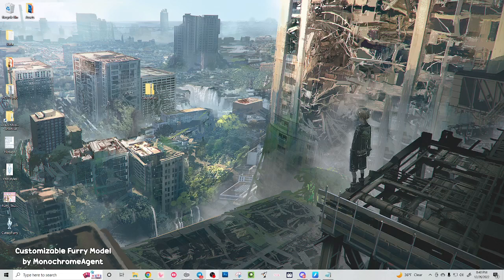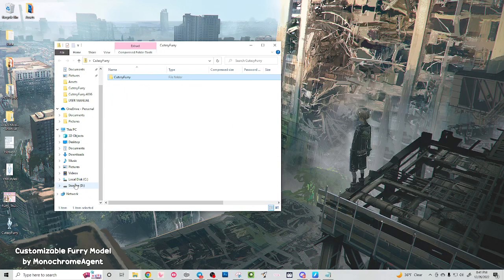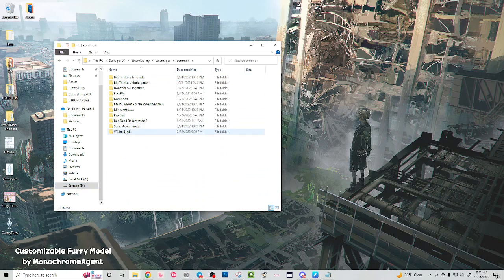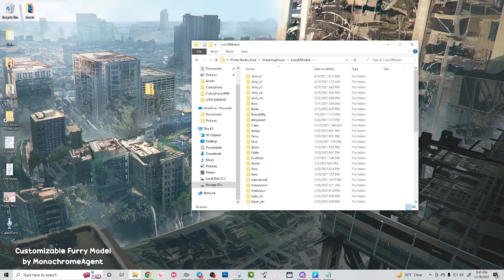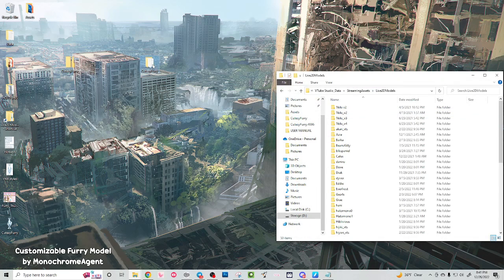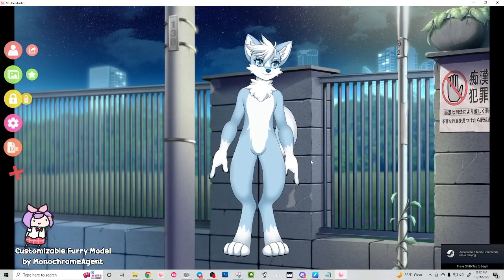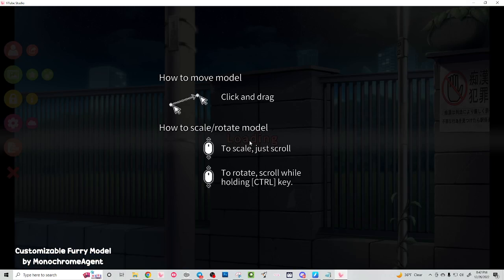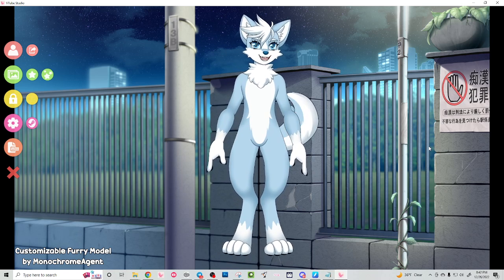Custom Furry VTuber Model Tutorial #1: How to install a model into Vtube Studio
VTube Studio must be downloaded from the Steam store.